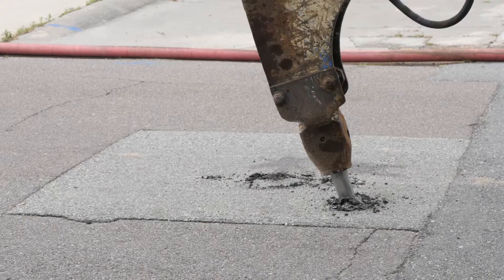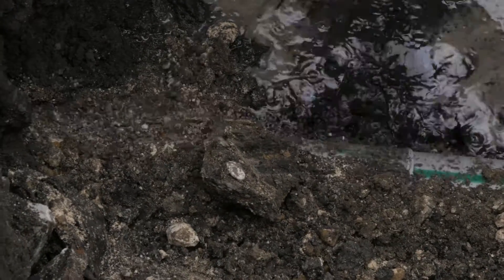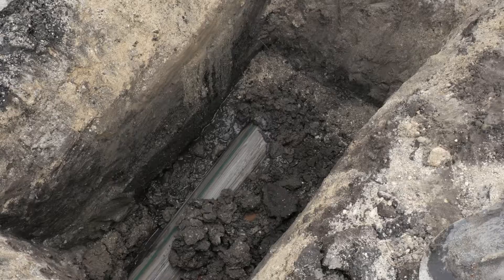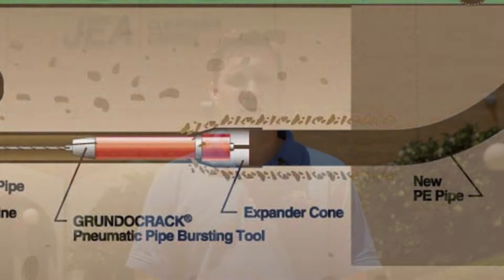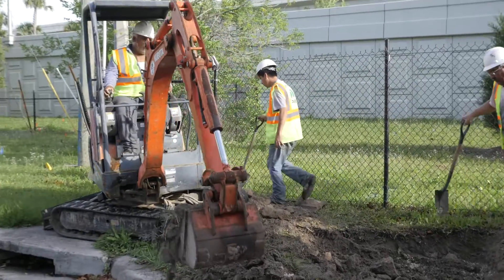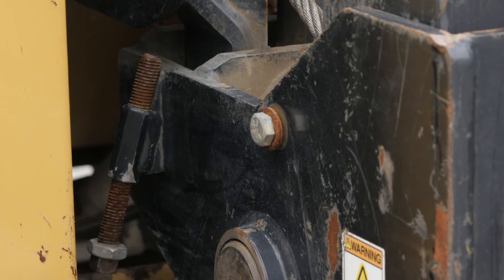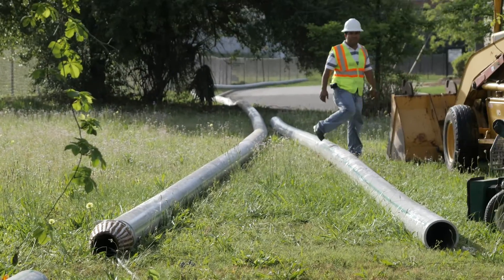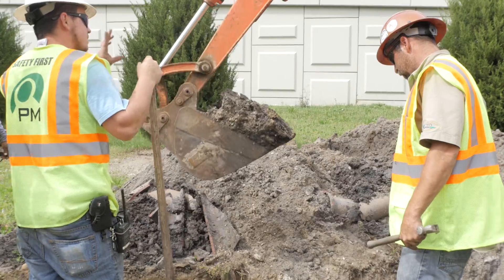JEA Pipe Bursting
JEA is using state-of-the-art pipe bursting technology to upgrade old water and wastewater pipes in your neighborhood.